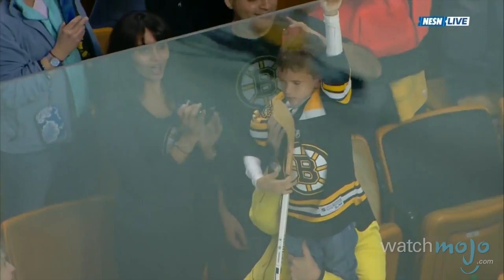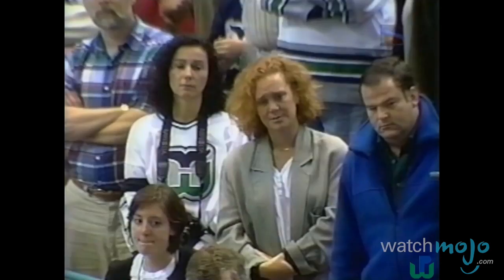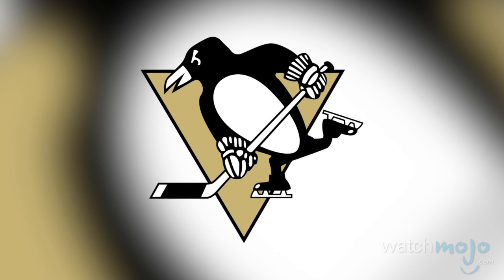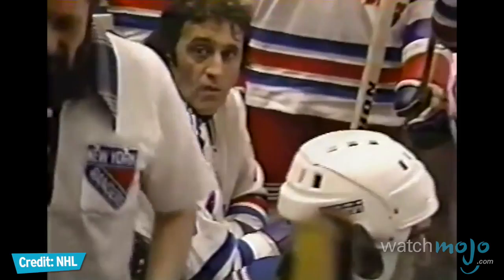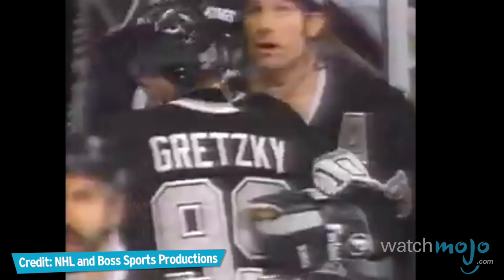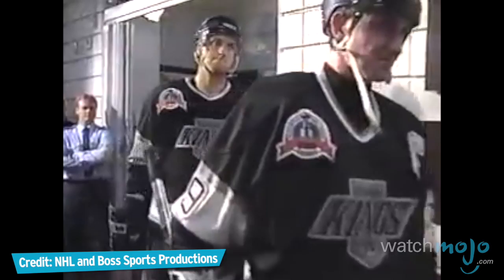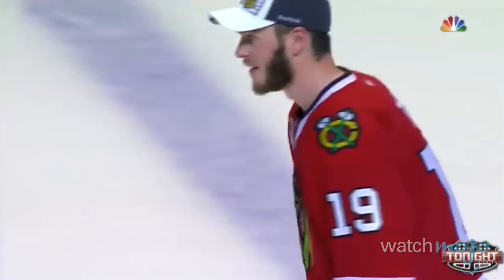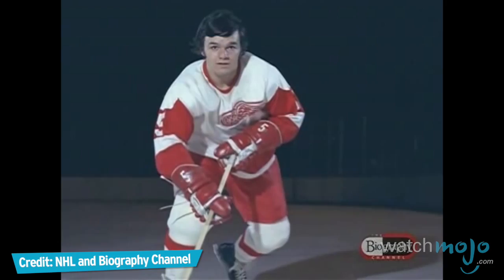Top 10 Greatest NHL Uniforms of All Time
The National Hockey League boasts many talented teams, and just as many noteworthy uniforms from across the years. as we count down our picks for the top 10 Best Uniforms in NHL History.

Special thanks to our user Jason Lundgren for suggesting this video!